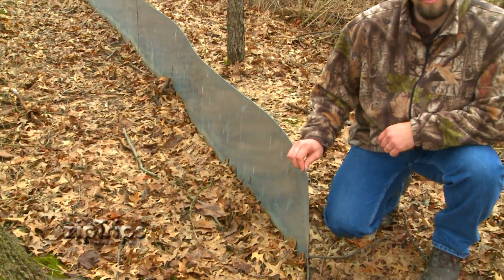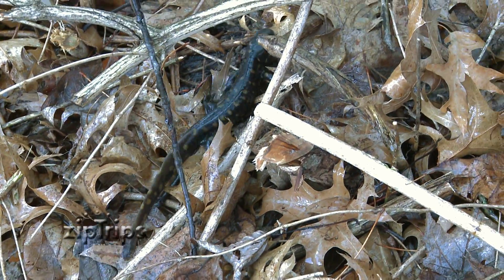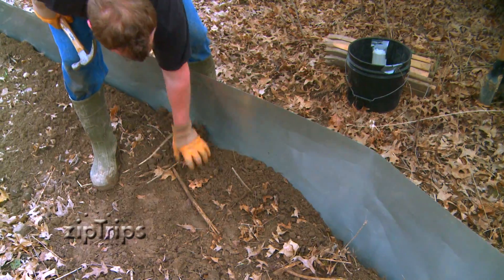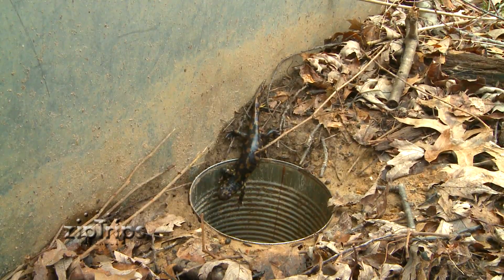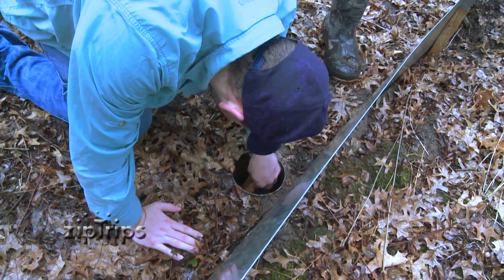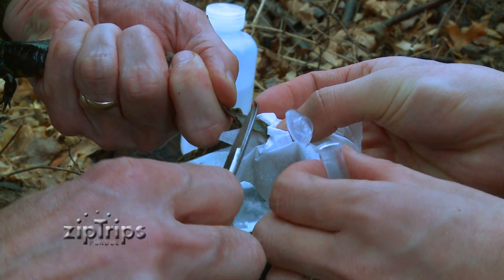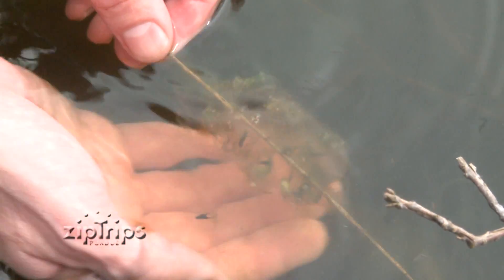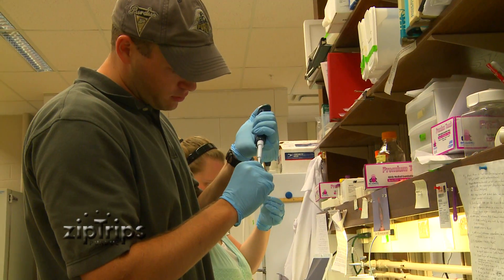Purdue zipTrips: Salamander Parentage Case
This video clip features Purdue Wildlife scientist Rod Williams as he introduces students to his salamander parentage research.  The video is featured in the 'It's a Gene Thing!' Purdue zipTrip. zipTrips are FREE electronic field trips in science education for middle school science students across the country.